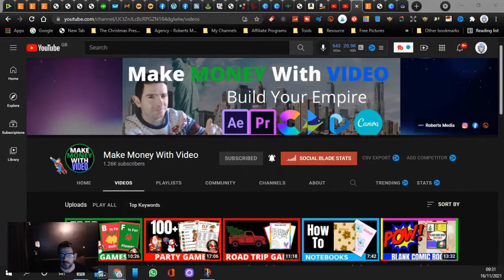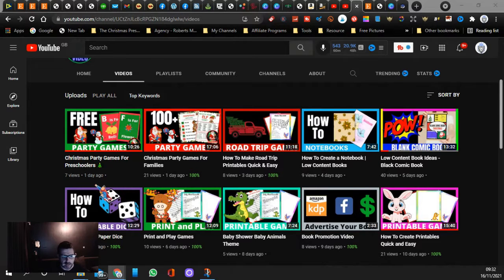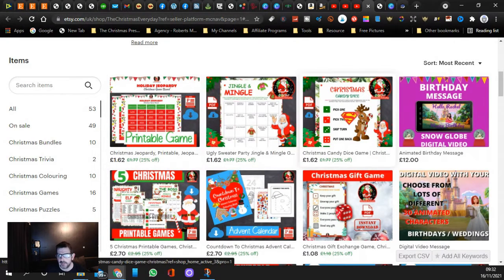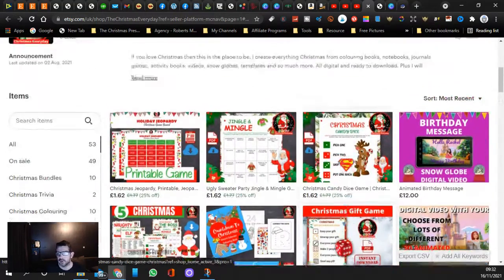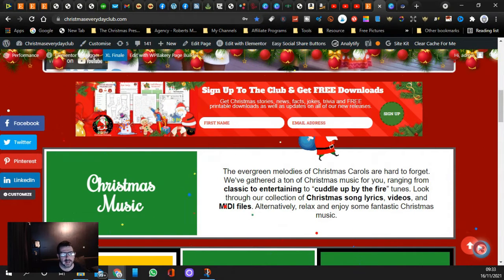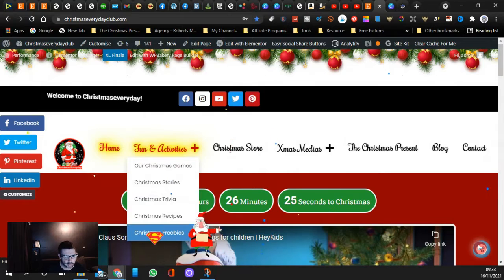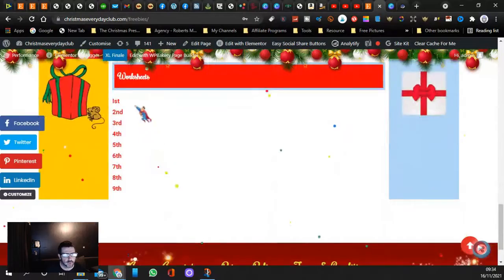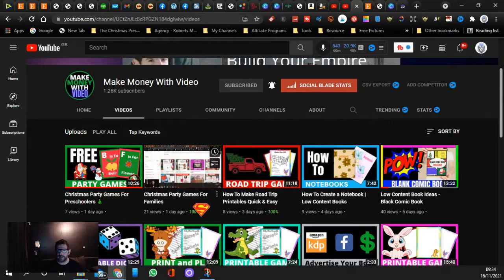Christmas Party Games Online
In today's video,  I share Christmas Party Games Online
🎄 My Etsy store

In this video, I show you where online you can get some cheap and some FREE Christmas party games.

Get your FREE Bonus Gift -
I am Jay, the owner of Roberts Media and Christmas Everyday Club where I create videos, printable games, and books to sell online. ➡️ On here, I share what I learn and what is working so that you don't have to waste your time searching.

➡️➡️ OTHER TOOLS & PRODUCTS I USE SOMETIMES ⬅️⬅️

My goal is to help you make informed and best purchasing decisions, however, the views and opinions expressed are mine only. With any purchase, you should always do your own due diligence before making any kind of purchase. By clicking on links or purchasing products I recommended on this page may generate an income for this website from affiliate commissions and you should assume we are compensated for any purchases you make.